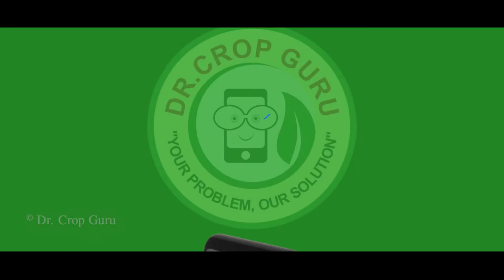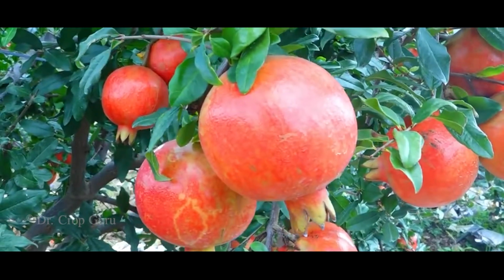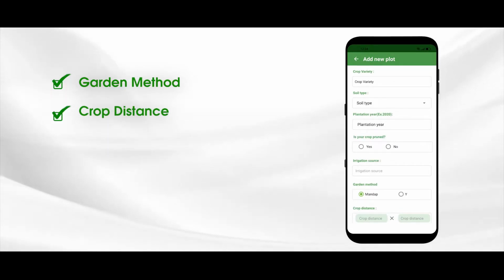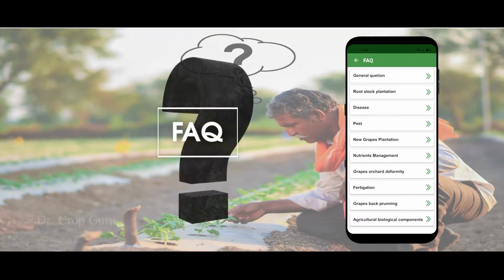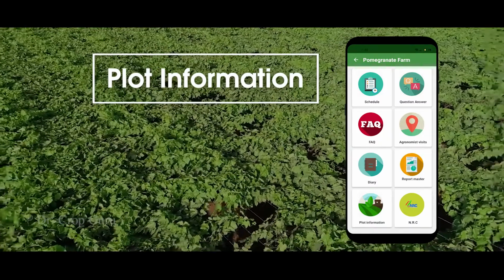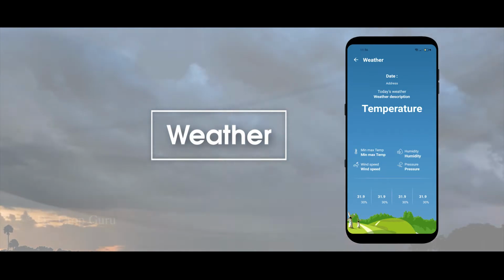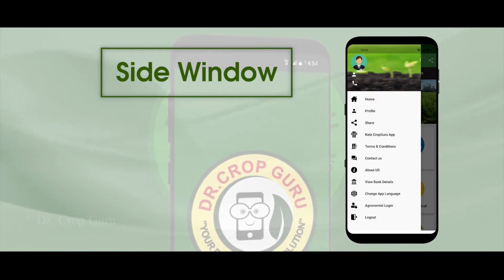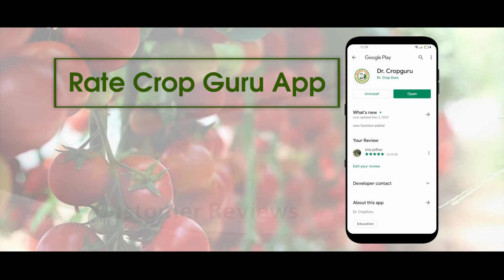Dr. Crop Guru | How to use Dr. Crop Guru Mobile App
Dr. Crop Guru is an agricultural app has been launched to guide farmers about cultivation of main crops such as Grapes, Pomegranates, Capsicum and Tomatoes etc. Farmers get guidance of experienced staff by field visits on their farms.

Dr. Crop Guru intends to provide guidance and help through the agricultural mobile app service system to solve the problems of farming by help of more than 20 years of experienced staff in each crop and to get maximum and quality income at minimum cost.

The following is a brief information about the services offered by Dr. Crop Guru:-
1) Dr. Crop Guru is an Android Mobile App which will provide you with a thorough out guide on Grapes, Pomegranate, Capsicum, Tomatoes as well as other vegetable and creeper vegetable crops.
2) Experienced guides with 20 to 25 years in each crop will visit farmer’s field time to time and give guidance about the respective crop.
3) Farmers get instant solutions through Dr. Crop Guru YouTube Channel. Various guidance videos and solutions for crop related problems are available there.
4) In app you will get crop schedule which guides you about various crop related diseases, pests and daily activities for your crop
5) Dr. Crop Guru App can provide you complete information about various Government Schemes and new launched Government
6) In this App you will get weather forecasts of next five days so you can take preventive actions regarding your crops protection and maximum yield.
7) It is provide feature of emergency call so you can resolve any problem immediately or can directly asked consultant for field visit and discussing about problems in your field.
8) In app ask questions and you can get immediate advice from experts on your problems.
9) It has facility called as diary in that you can save timetable and daily activities which you doing in your farms.
10) By adding soil, water, leaf stalks report of your farms in app we can provide you nutrient and water management for your farm.
11) You can find the answers to the most commonly asked questions about the agricultural information (FAQ).

Dr. Crop Guru Features: -
1) A team of experienced guides who go to the field and try to get a high yield at a low cost.
2) Emergency call service is available to resolve your doubts online.
3) Updated information and guidance available through experienced team to farmers through YouTube channel.
4) Information on various schemes of the Government is available with just one click.
5) A team of guides who provide timely advice to the farmers from time to time.
6) A team of consultants with experience in all crops and the ability to make real income by using that knowledge in your field.
7) Complete production experience with exportable crop.
8) Ability to remove quality toxin-free quality products by promoting organic farming.

DrCropGuru Initiative by @anandagrocare SGBiotech KrushiSalla ConsultancyForFarmer ModernFarmer OrganicFarming ModernFarming Nashik Maharashtra — in Dindori, Maharashtra.